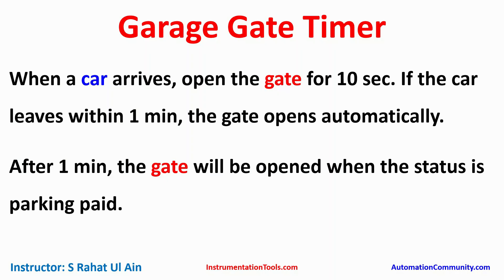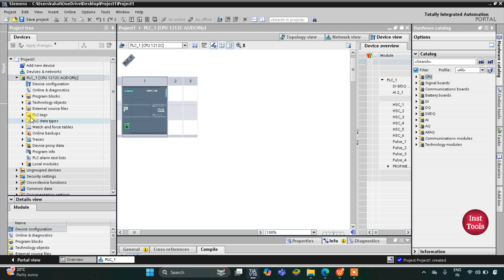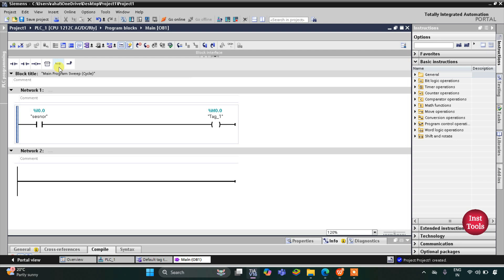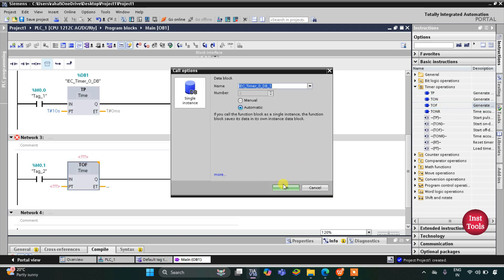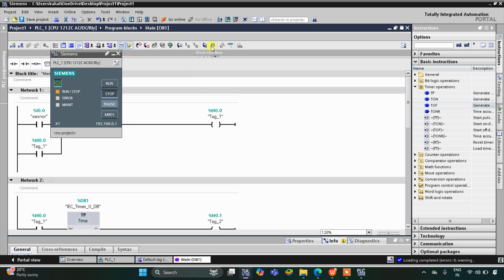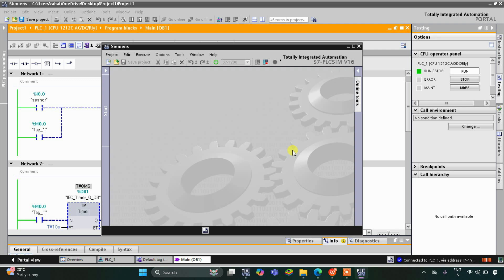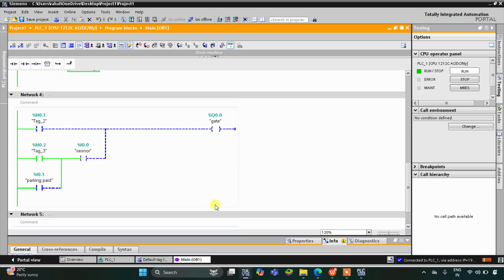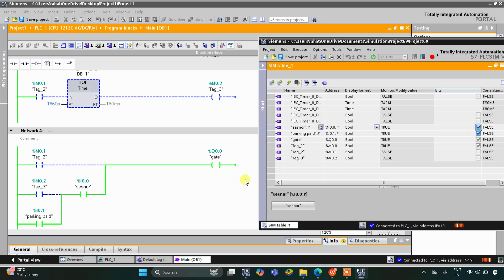Parking Gate Exercise using Siemens PLC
Learn how to program a parking gate control system in Siemens PLC using timers. This exercise covers timed gate operations, automatic opening based on car presence, and conditional opening upon payment status.